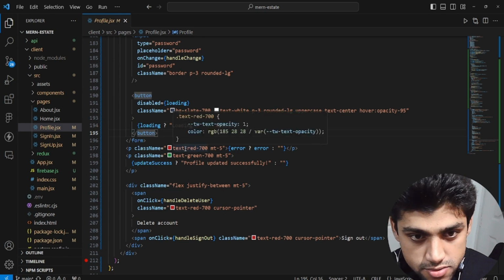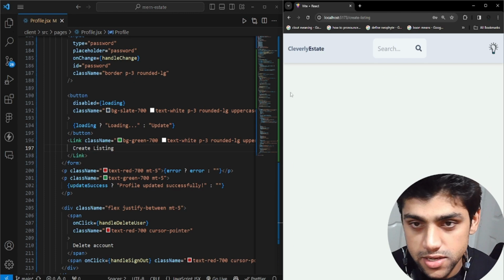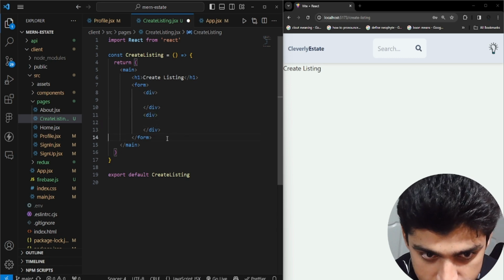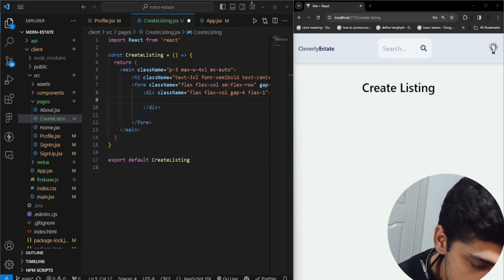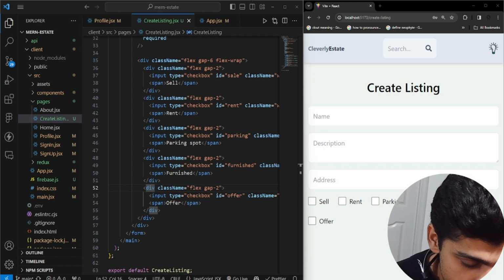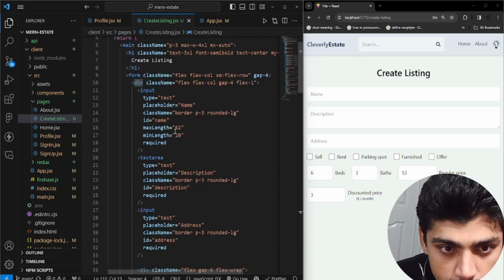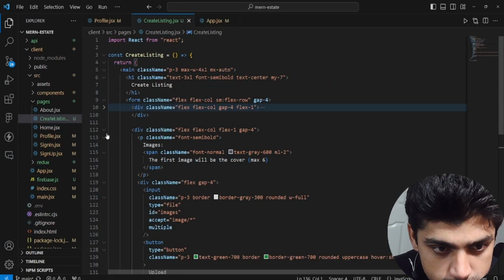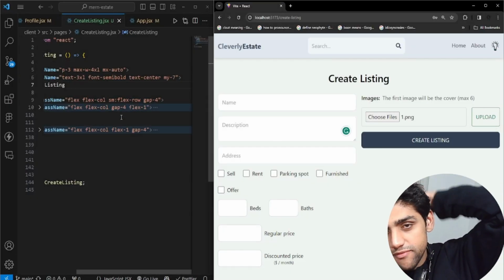Designing the UI for the Create Listing API for Full Stack Real Estate Application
🔗Chapters:
00:00 Introduction
1:35 Profile.jsx
7:59 CreateListing.jsx